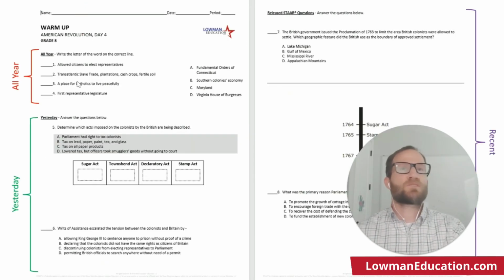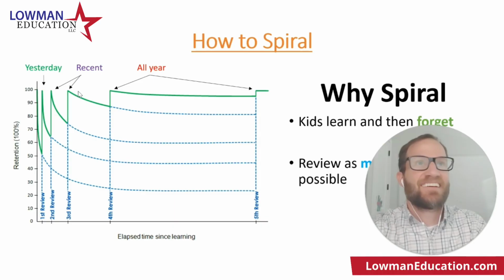Lowman Education Warm-Ups Assist Texas Teachers in Creating Daily Student Success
Join Alan Lowman as he explains how Lowman Education Warm-Ups help Texas educators save time and raise STAAR® scores—every single day.

Our Warm-Ups are designed to:
✅ Provide structure and consistency
✅ Improve students' retention of information
✅ Increase STAAR® test scores
✅ Help teachers save time

Discover how teachers across Texas use these daily tools to build confidence, reinforce learning, and prepare students for STAAR® success.